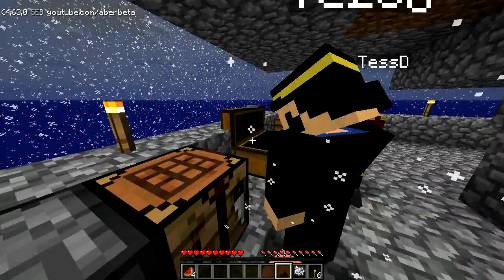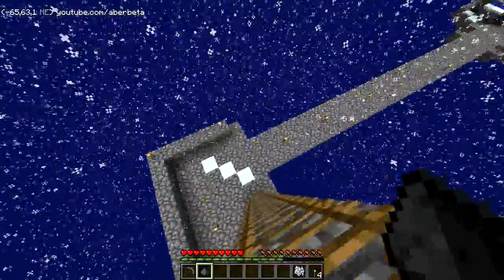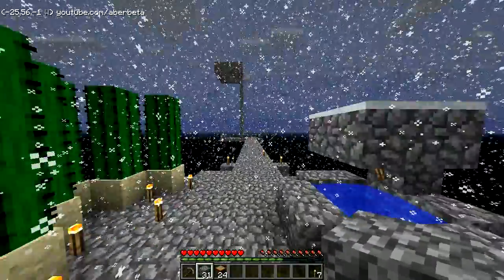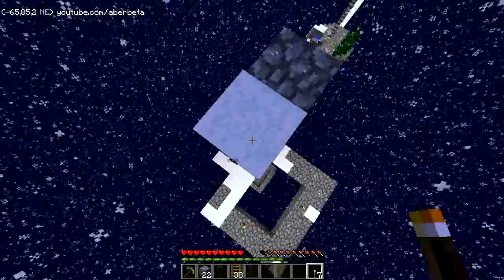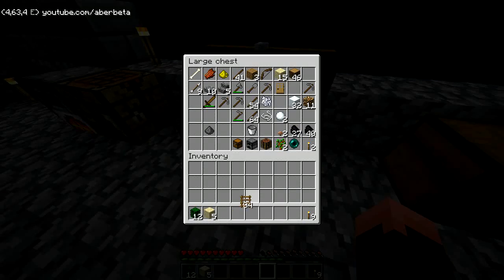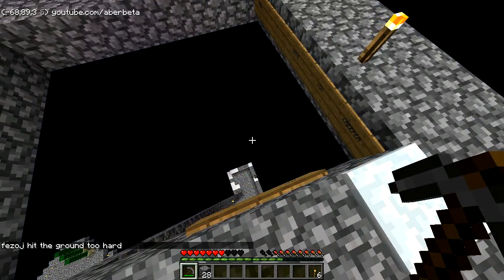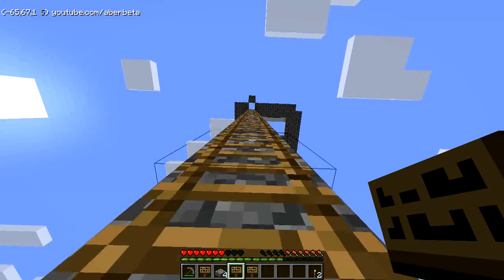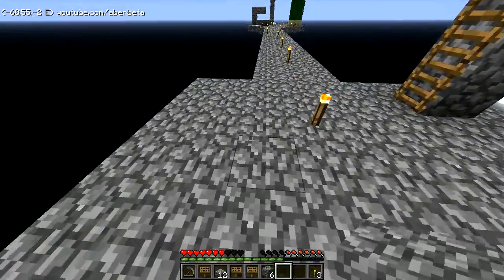SimPlanet Adventures, SkyBlock № 12, where we start a mob trap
The Simplanet community decided to record their Minecraft adventuring sessions, starting with SkyBlock.

The players:
johndrinkwater ‐ John (this youtube channel)
Melm0 ‐ Mel
TessD - Tess
fezoj - shas